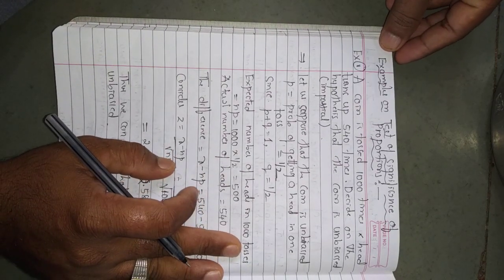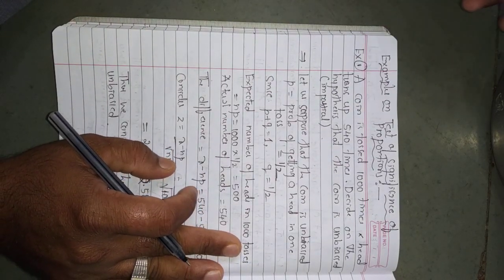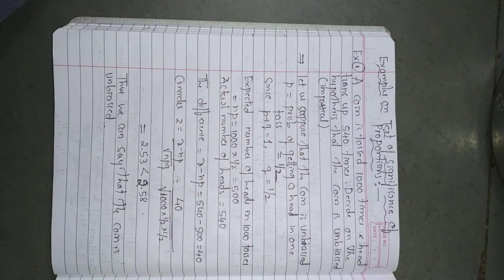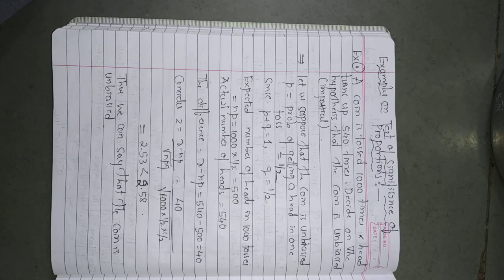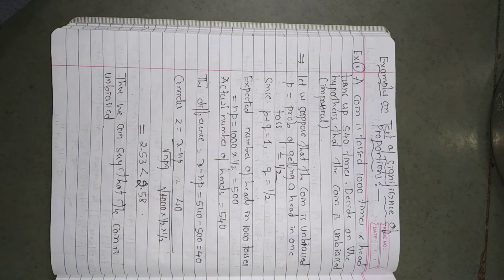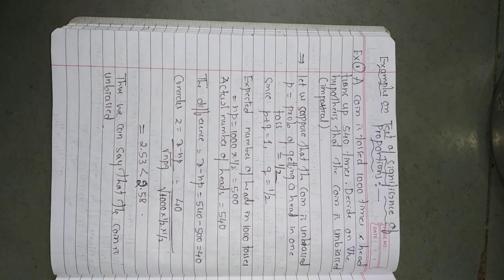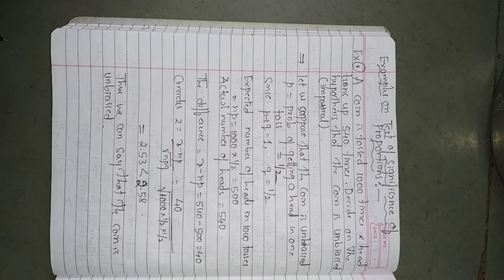18MAT41 MODULE 5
SAMPLING EXAMPLES CONTI...